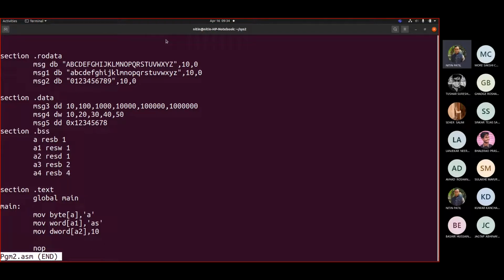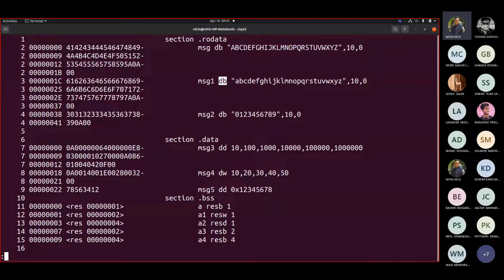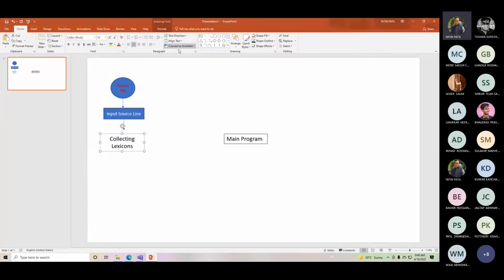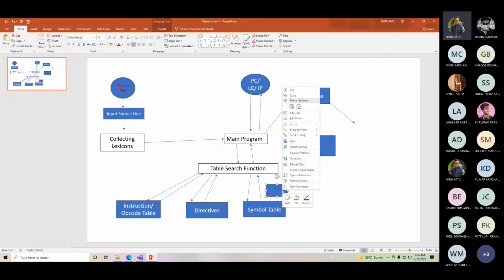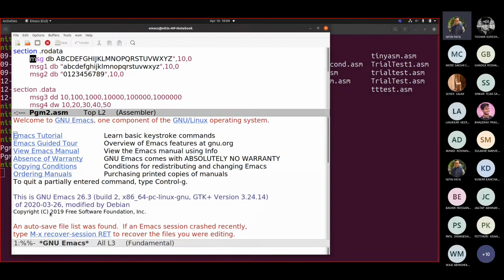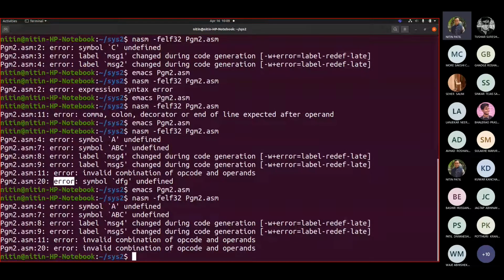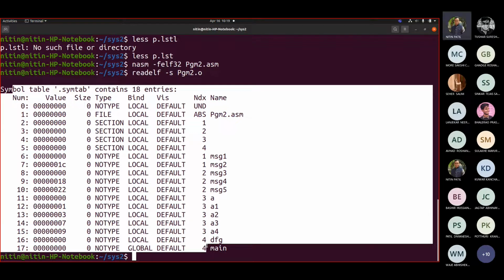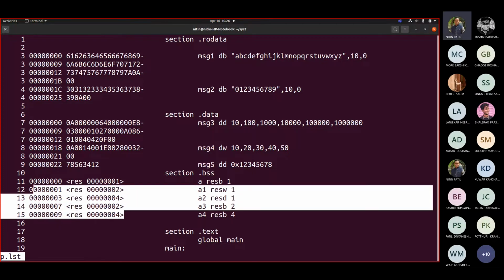Systems 2 16-04-2022